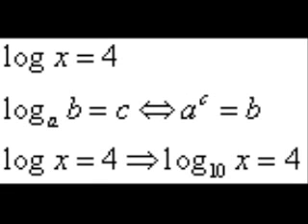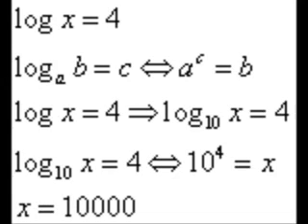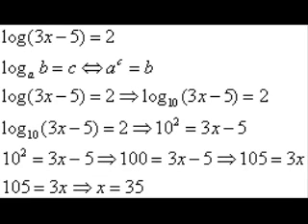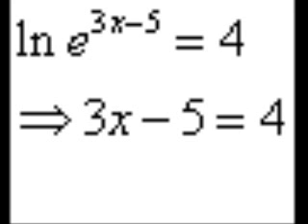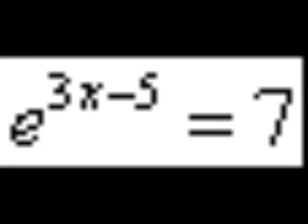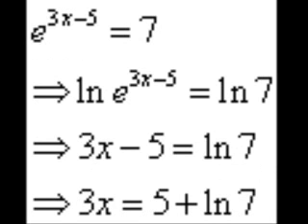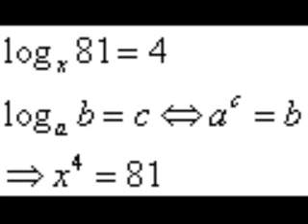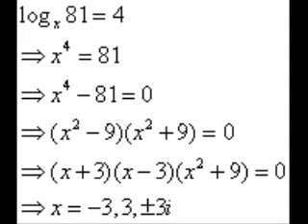Logarithms Part 2 of 8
introduces it's second video series, working with basic logarithms. This 8 part video along with its free workbook will teach you how to do lots of different types of logarithms.